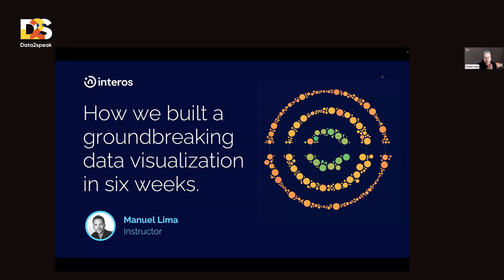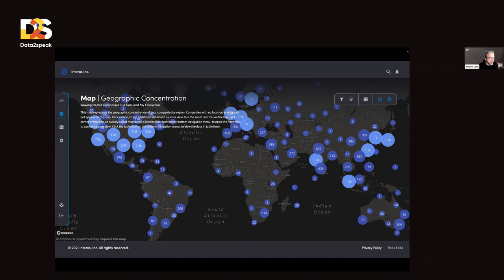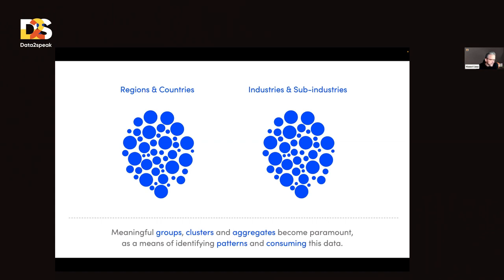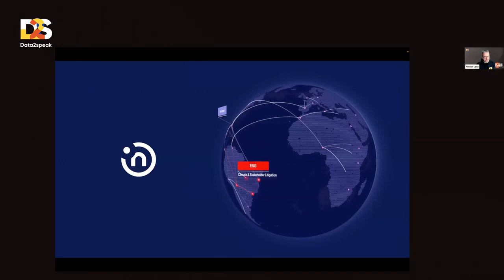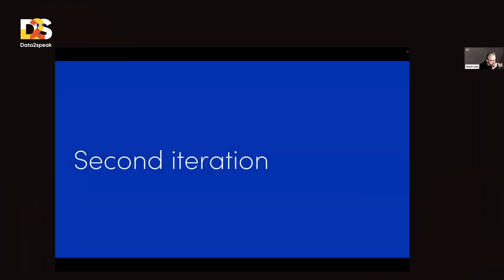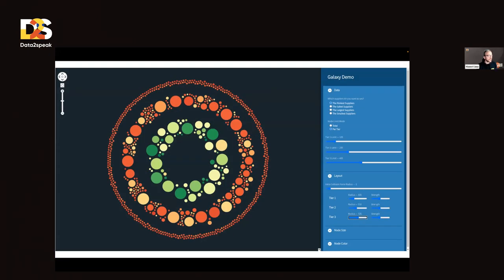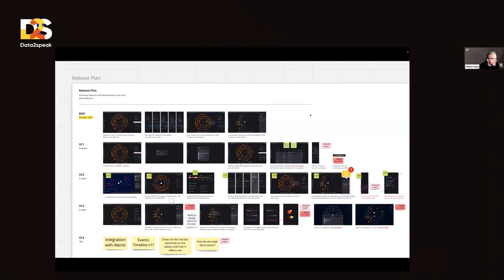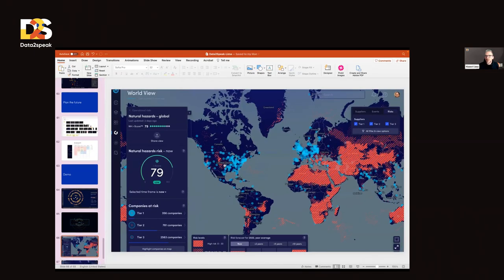Steps to Success: Developing Groundbreaking Data Visualization with Manuel Lima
In this video, Manuel Lima, an expert in design and data visualization, shares his experience working in major companies such as Google and Microsoft, as well as in the startup Interro, where he leads research in the field of design and data visualization.

0:00 - Introduction and Overview of Role at Interro
2:00 - Challenges in Data Visualization Complexity
4:15 - Development Process
8:00 - Technologies and Data Growth
12:45 - Commercial Product and Future Steps
14:00 - Testing
20:00 - Demonstration and conclusion

Don't miss our second international conference 'EURASIAN DATAVIZ CONFERENCE' on May 10, 2024!

We also announce the start of applications for the 'EURASIAN DATAVIZ AWARD'. Submit your application today!